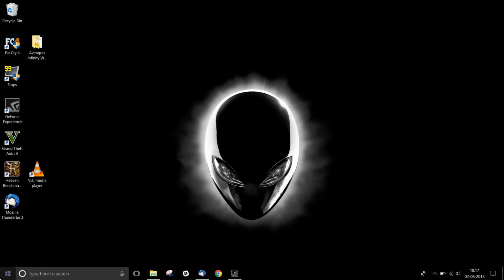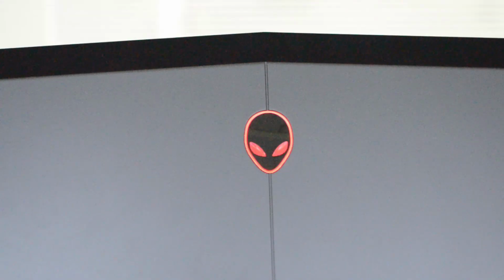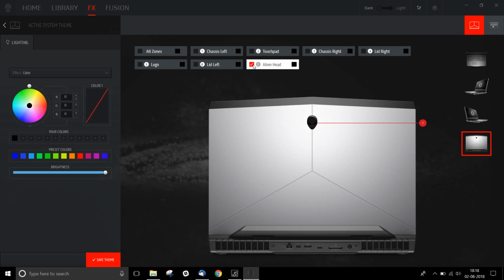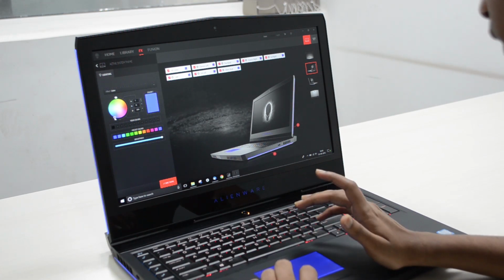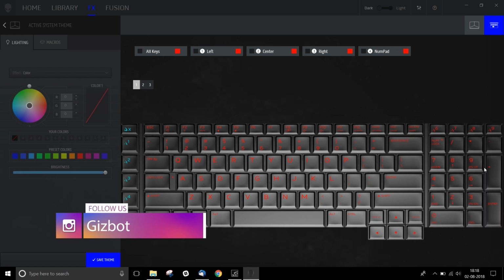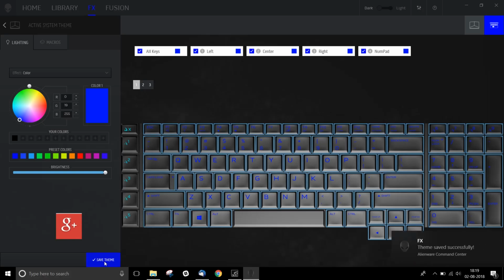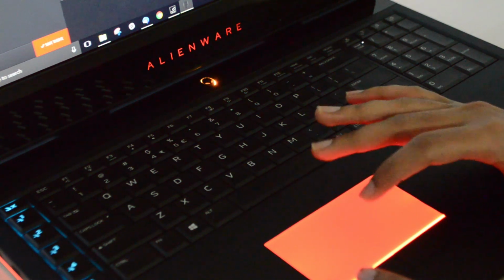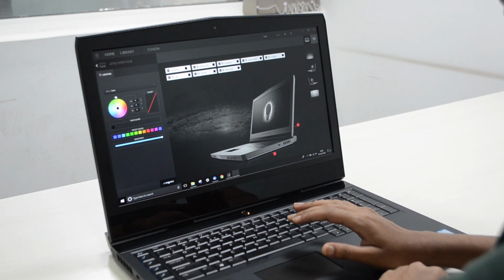Customise your New Alienware laptop using Alienware Command Center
The new Alienware 17 gaming laptop is one of the best gaming laptop available in India under Rs 2,00,000. The laptop comes with high-end specifications with a sturdy design. The laptop also comes with different RGB zones, where a user can customize the lighting of the laptop depending on one's interest, Here is a complete detail on how to customize the laptop using a built-in app.